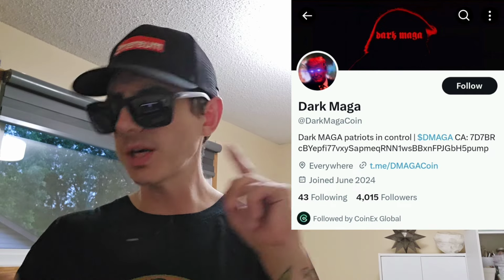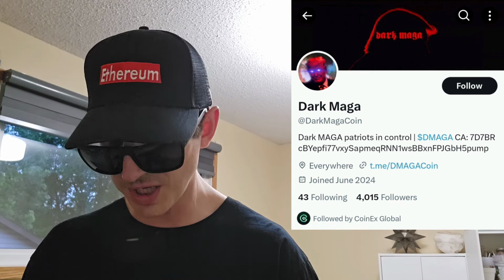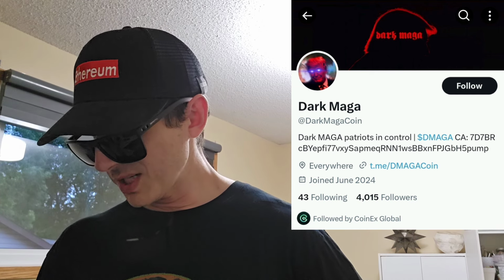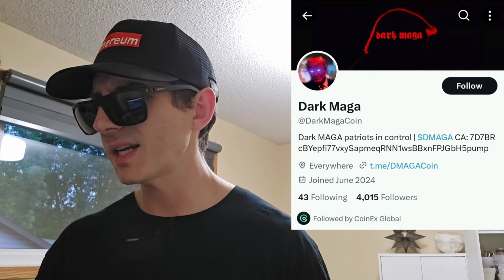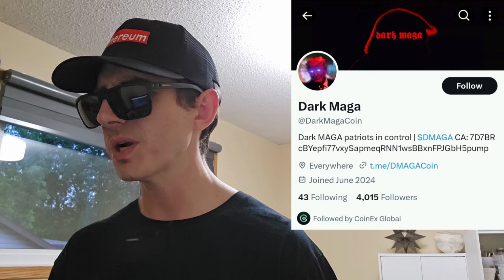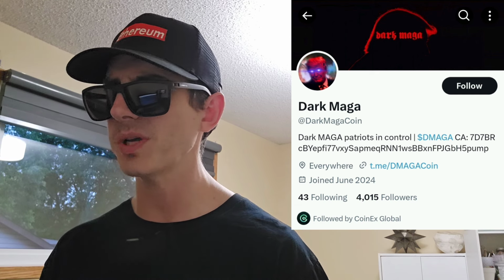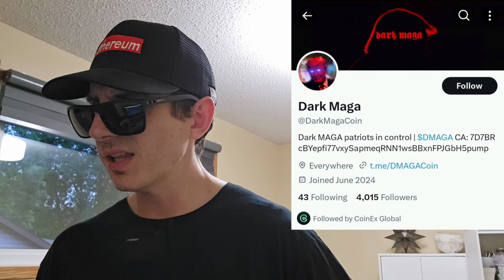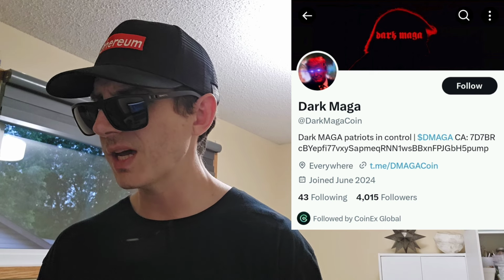$DMAGA - DARK MAGA TOKEN CRYPTO COIN HOW TO BUY COINEX GLOBAL LBANK BITMART SOLANA RAYDIUM JUPITER